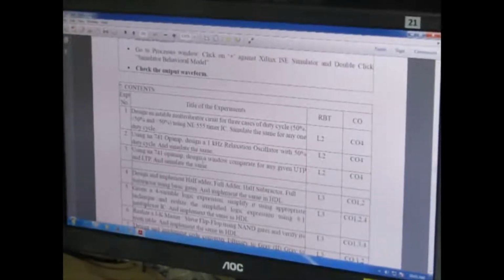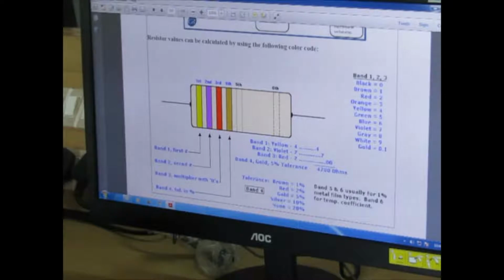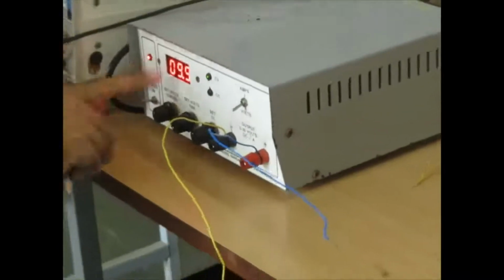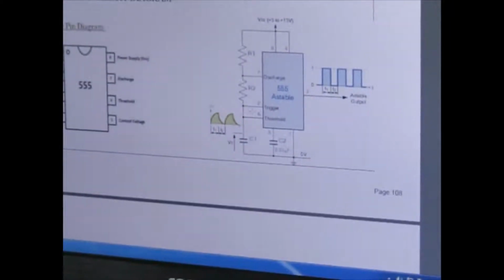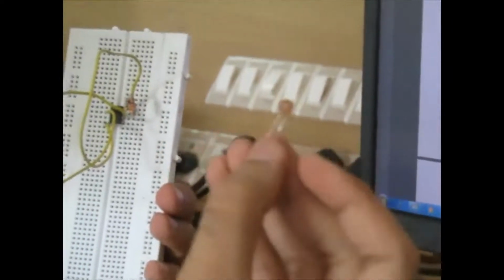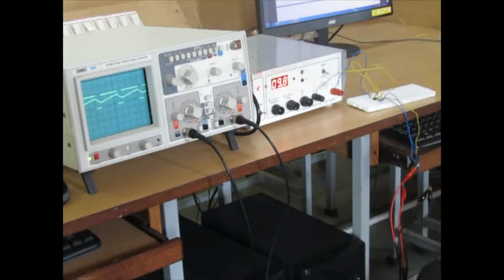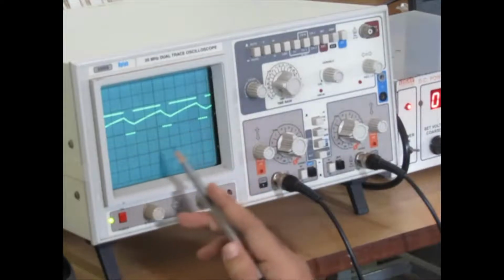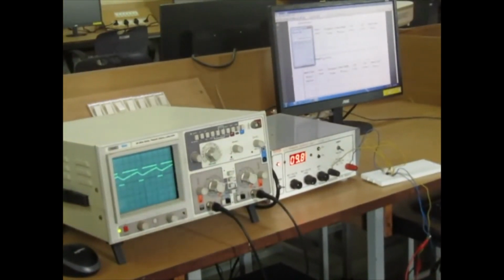Astable Multivibrator Using 555 Timer Hardware